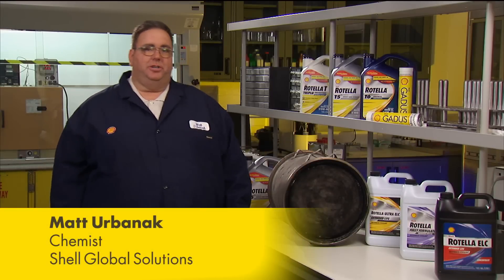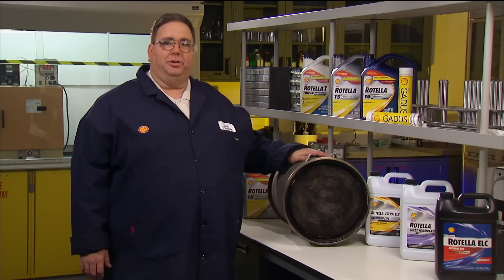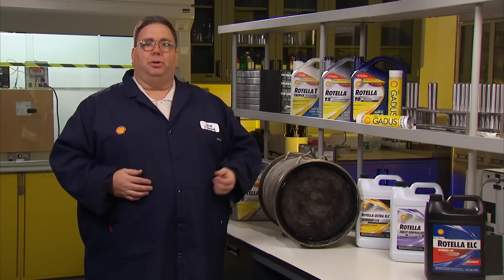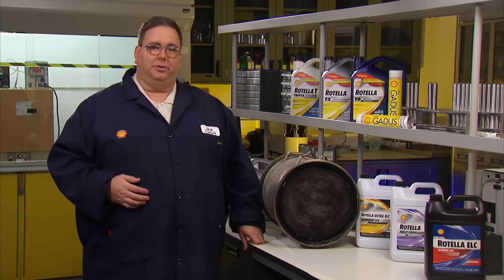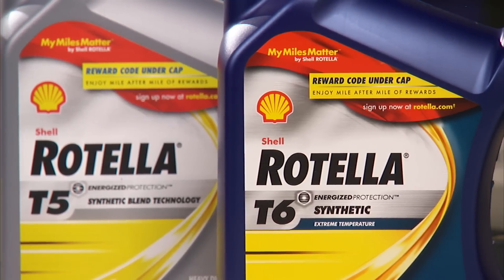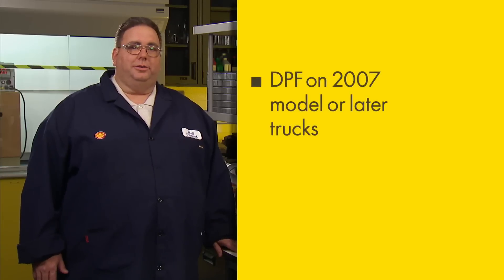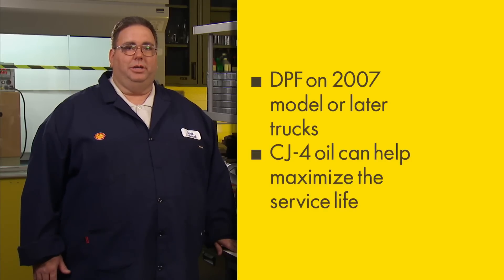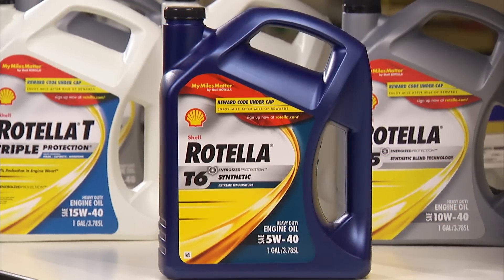Shell Rotella -- Diesel Particulate Filter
Diesel Particulate Filters capture soot and ash particles from burned engine oil before they can escape into the air.  The soot will periodically burn off through a process called regeneration that's typically triggered automatically while the truck is moving. An excellent example of lower ash oils is the Shell Rotella® T Heavy Duty Engine Oil family, which not only offer tremendous engine protection but also help reduce ash build up in the diesel particulate filter.